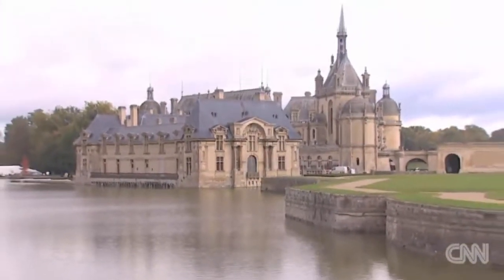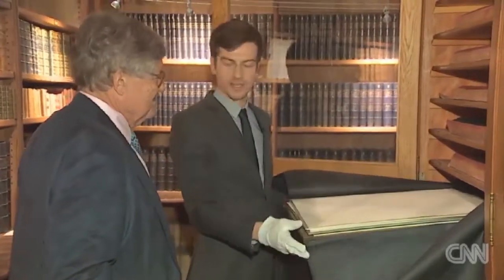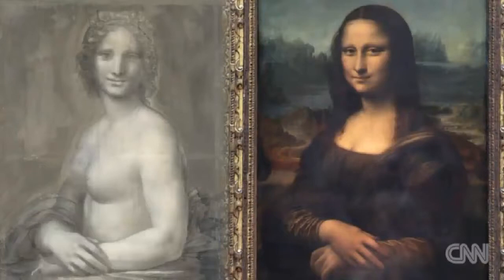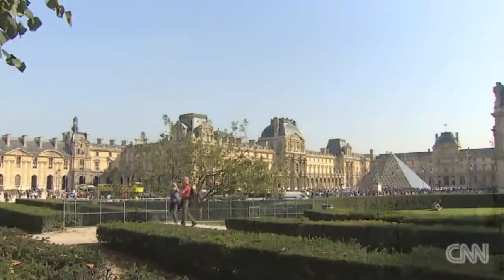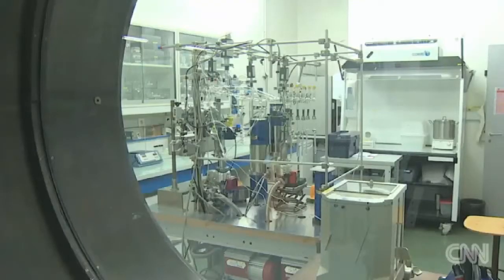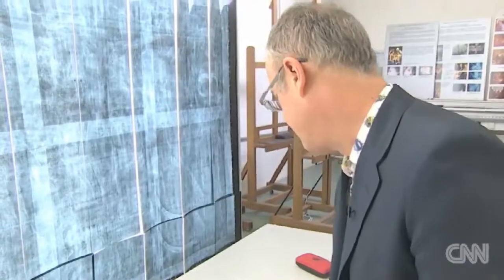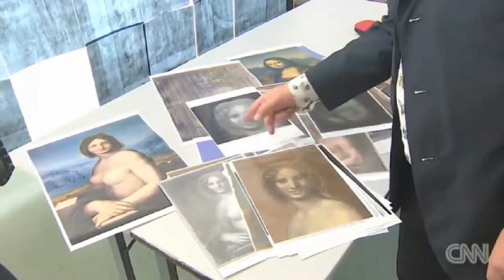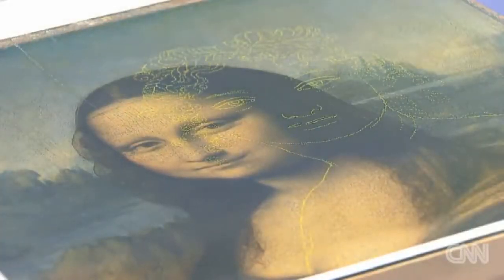'Nude Mona Lisa' could be work of da Vinci l channel NEWS 24H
Researchers in Paris are investigating a sketch that could be a work by Leonardo DaVinci.Experts at the Louvre in Paris are investigating whether a charcoal sketch of a nude figure that resembles the Mona Lisa may in fact be the work of Leonardo da Vinci. The drawing, known as the Mona Vanna, had previously been attributed to Leonardo’s studio.

The large drawing has been part of the collection of the Musée Condé du Domaine de Chantilly, on the northern outskirts of Paris, since 1862. The revelation about its authorship is the result of research initiated by the Louvre ahead of a celebratory exhibition marking the 500th anniversary of the artist’s death, which is scheduled to open in June 2019 in Paris and Chantilly.

After several weeks of scientific testing, researchers now believe the work may indeed have been partly executed by Leonardo himself. Mathieu Deldicque, a curator at the Musée Condé, tells artnet News that researchers suspect the work is a preparatory sketch for a nude oil painting that no longer exists. (The discovery was first reported by London’s The Times.)

If researchers are able to definitively attribute the drawing to Leonardo, it would be a groundbreaking discovery that would help art historians better understand both the artist and the period in which he worked, the curator says.

“Why [did he paint] a nude Mona Lisa or a nude female?” Deldicque asks. “Is it erotic? Is it a portrait, a portrait of divinity? Is it an allegory of fertility, or love? Or beauty or vanity? There are a lot of possible meanings and a lot of influences and [each has] lots of meanings and connotations.”